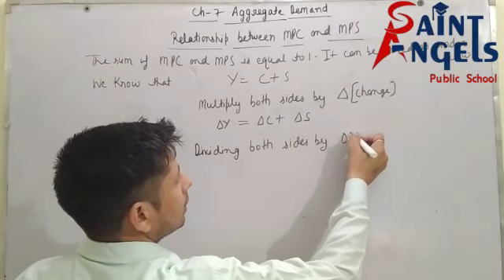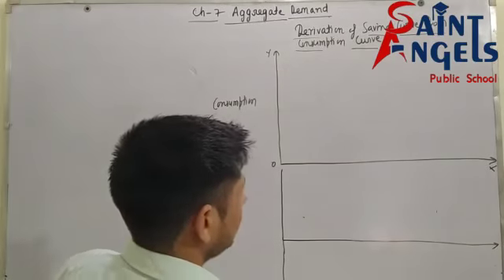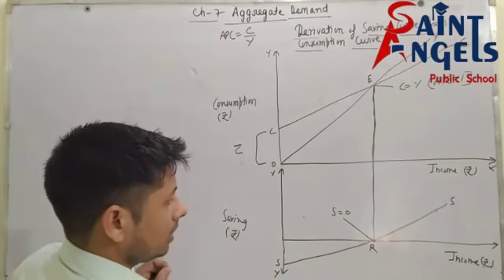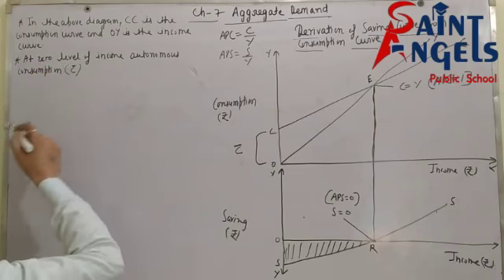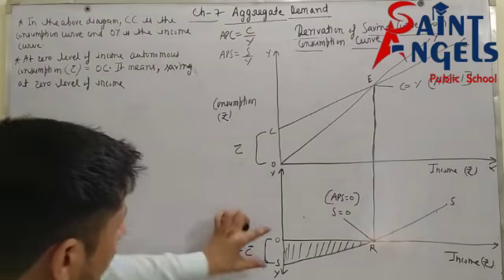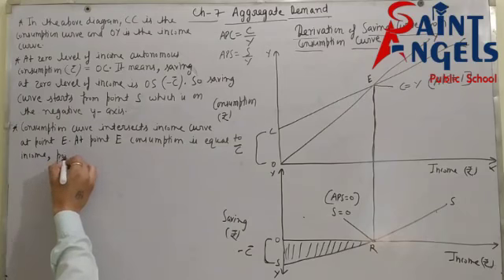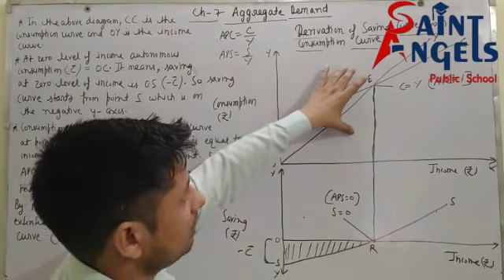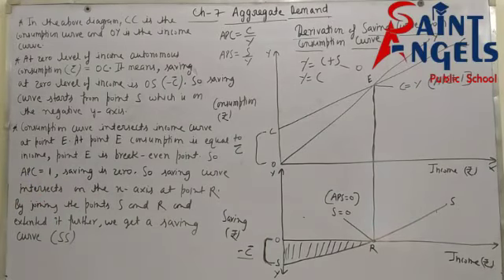SAINT ANGELS SCHOOL, CLASS 12, AGGREGATE DEMAND, MACRO ECONOMICS CH-7 PART-14